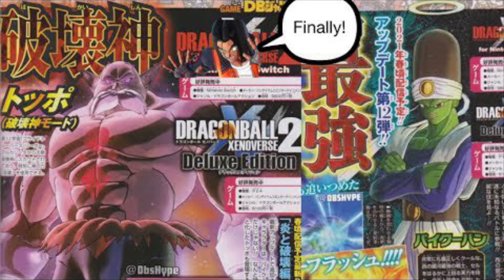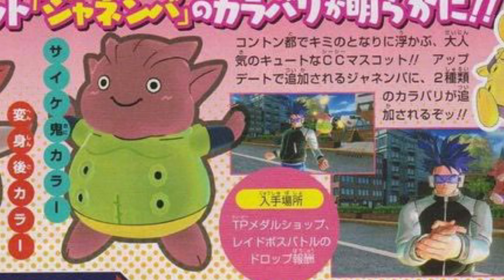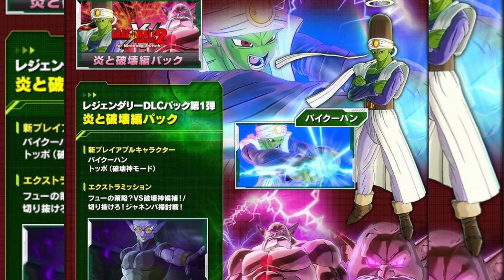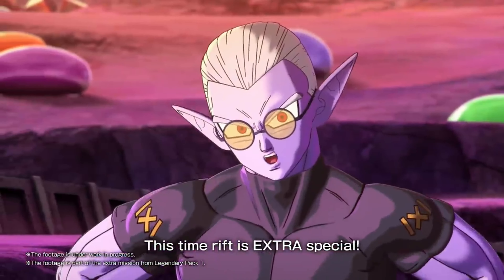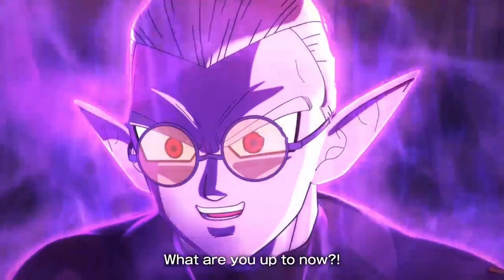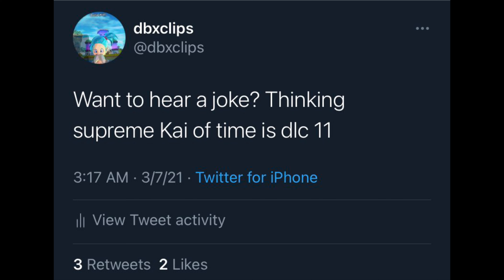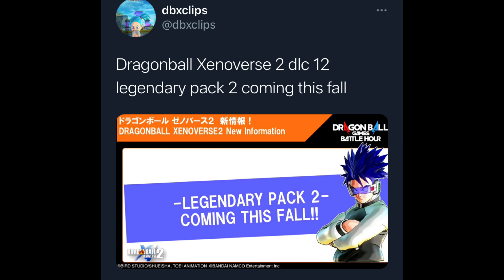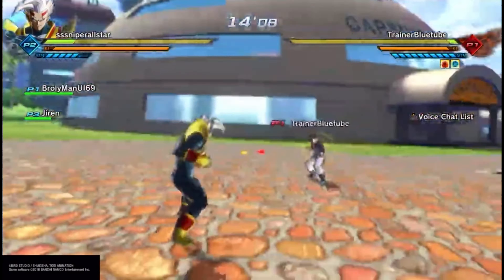What we know so far about the Dragonball Xenoverse 2 Legendary pack 1 dlc 11